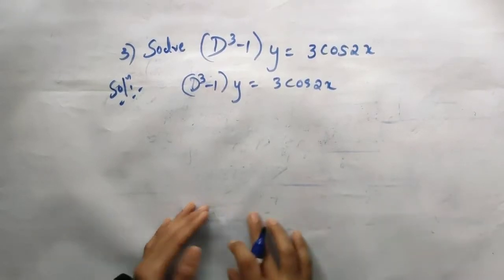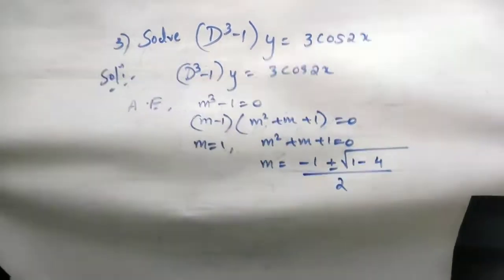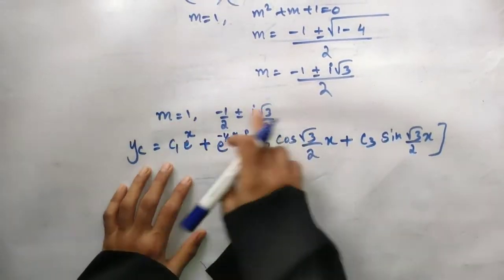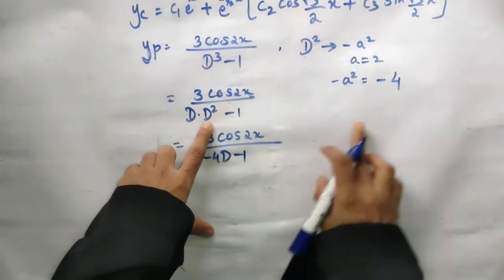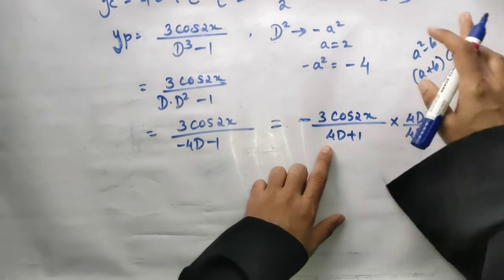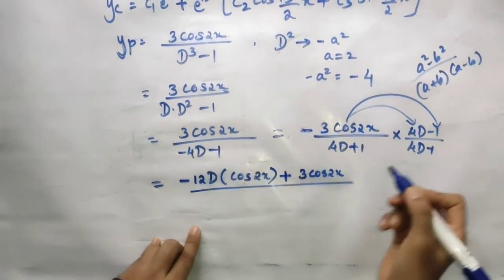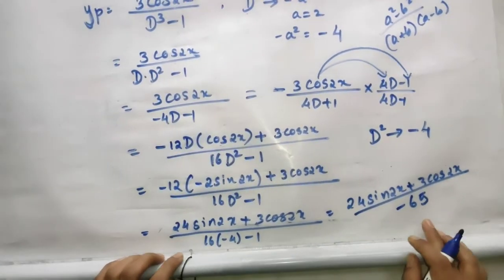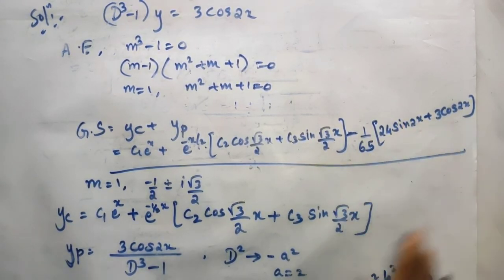18mat21 / module 2 / class 8